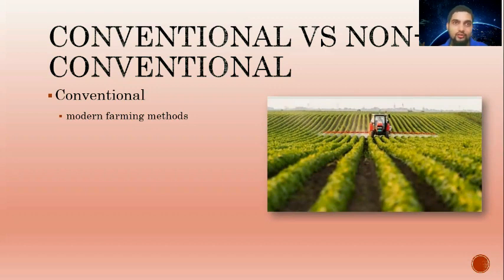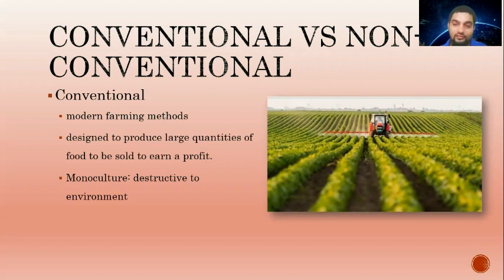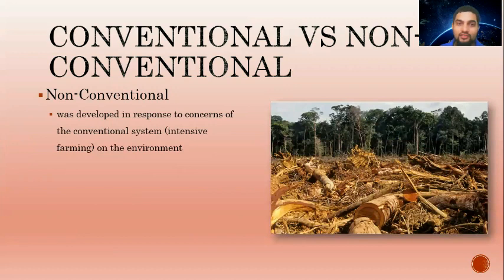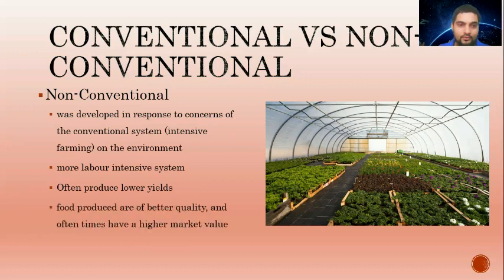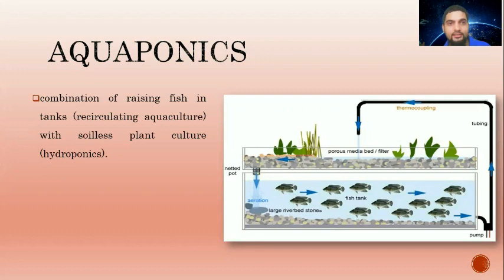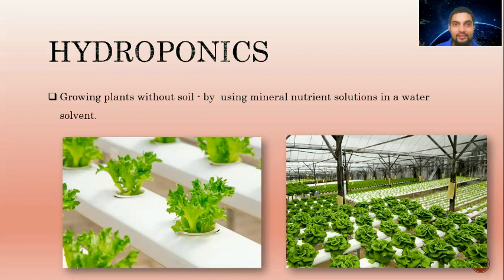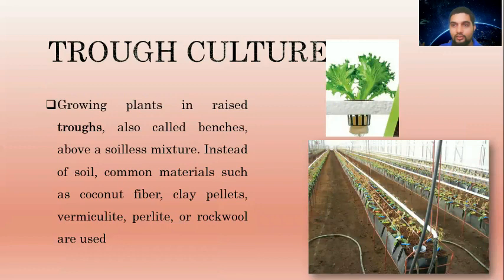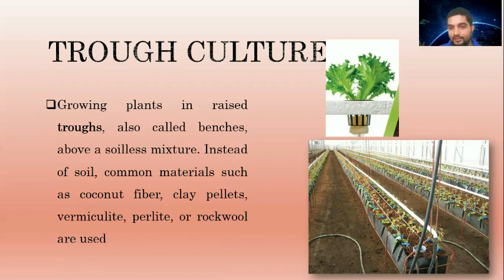Conventional vs Non-conventional Farming Part ONE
In this lesson, the difference between conventional and non-conventional farming is discussed. The video was recorded using Zoom.